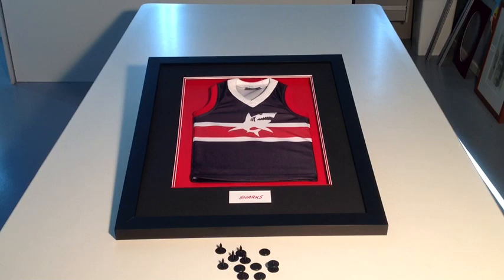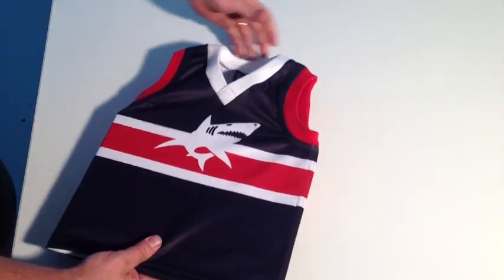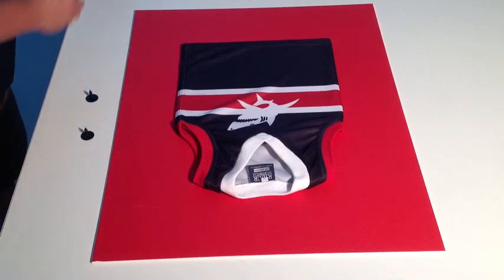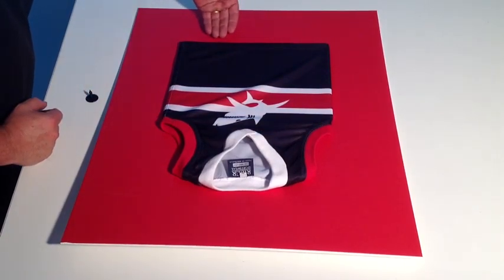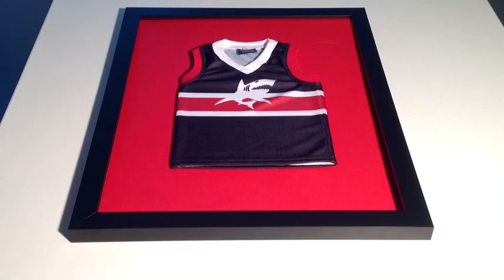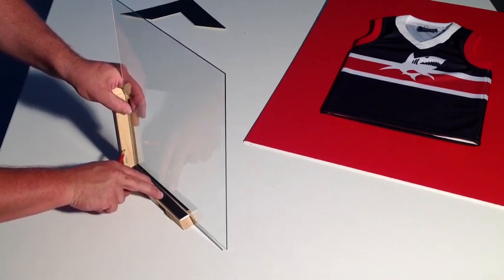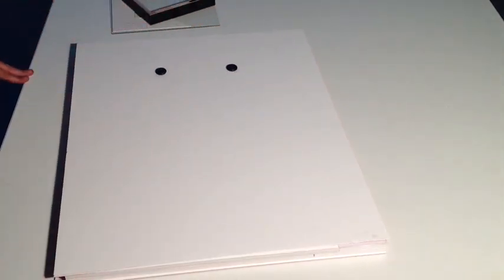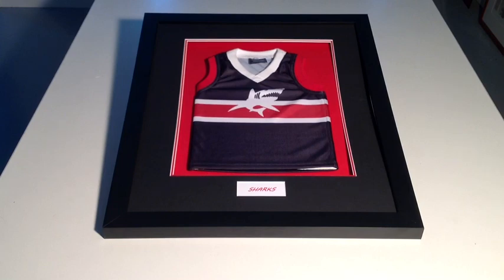How To Frame A Football Top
Memorabilia framing for Tshirts, football jumpers or jerseys. To purchase or for more information on this product please for all other regions.